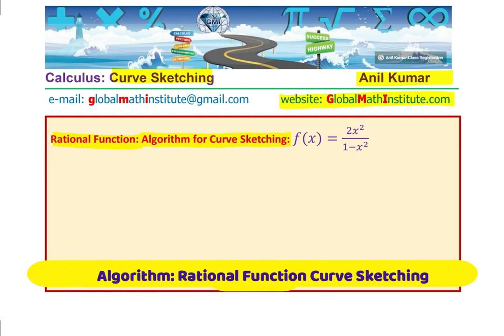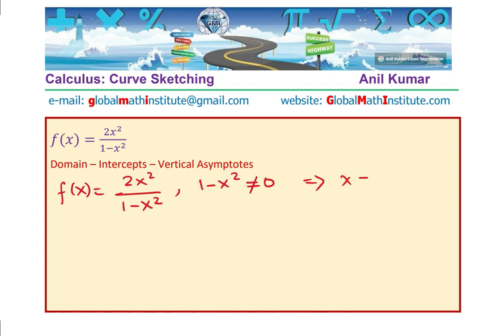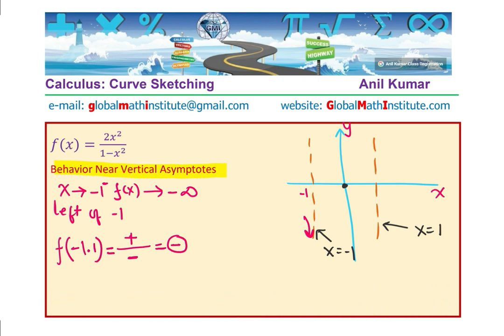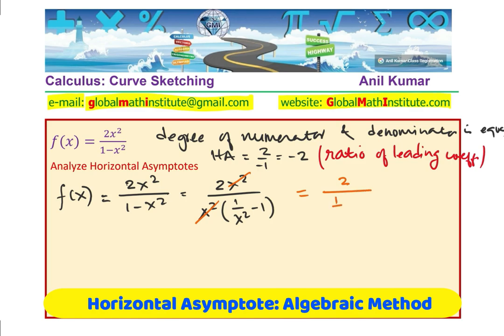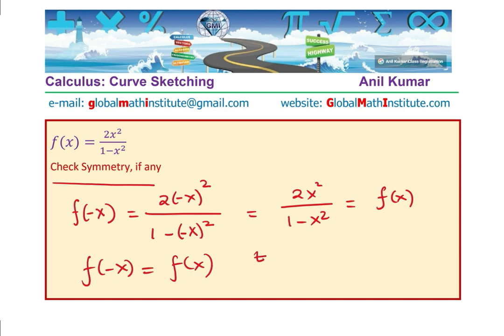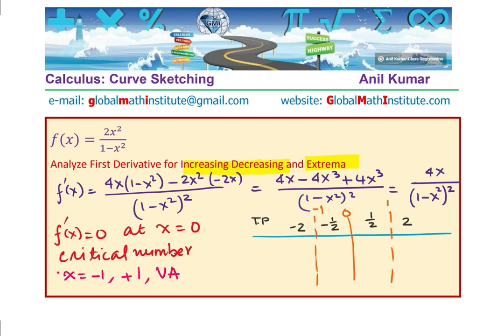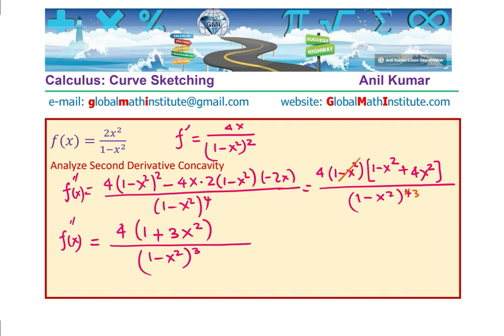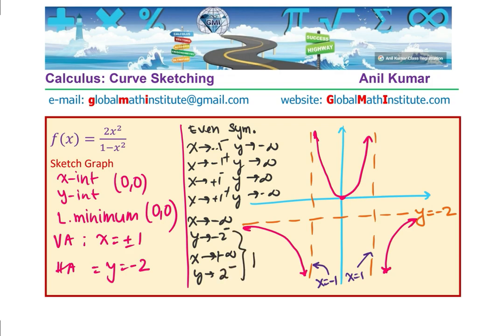Curve Sketching Algorithm for Rational Functions Calculus Applications MCV4U IBSL AP Calculus